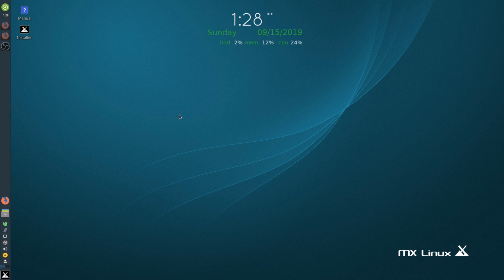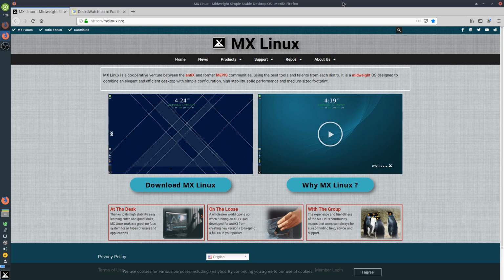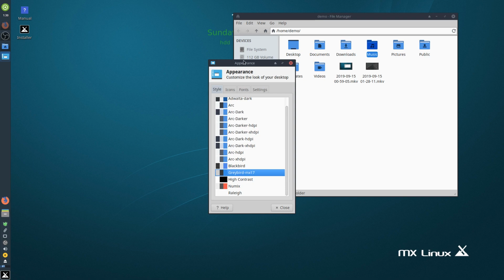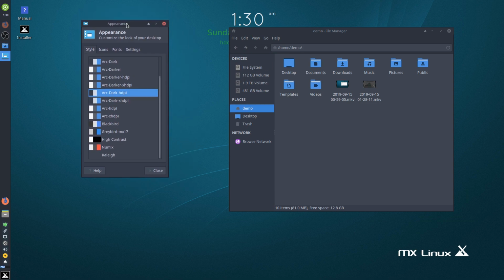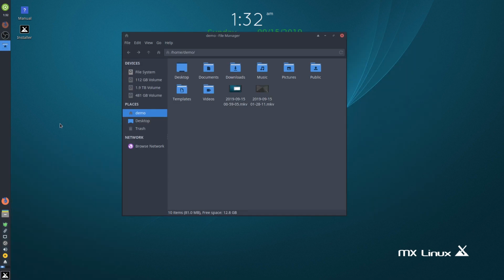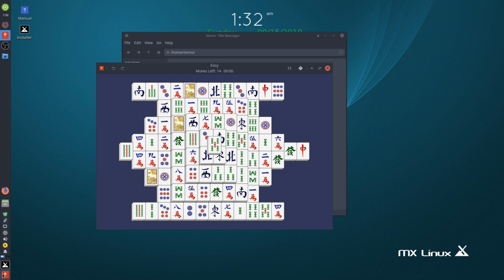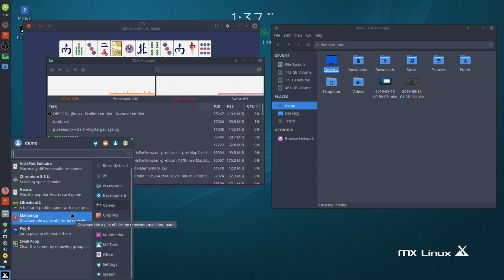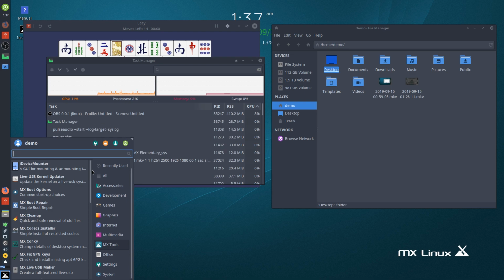MX Linux 18.3 Review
In this video, I will review the MX linux operating system and share my thoughts on its rising popularity.